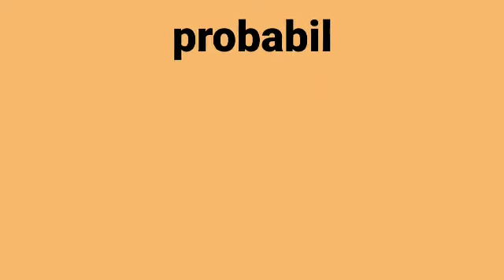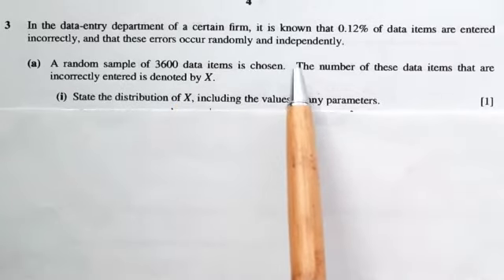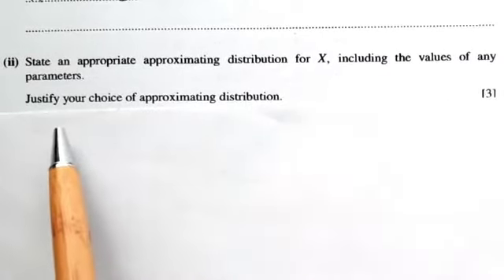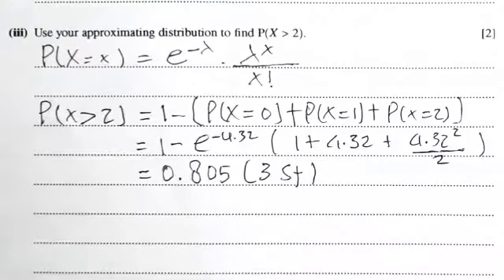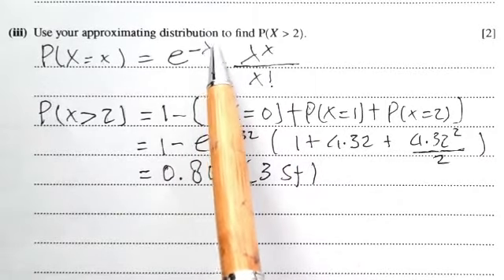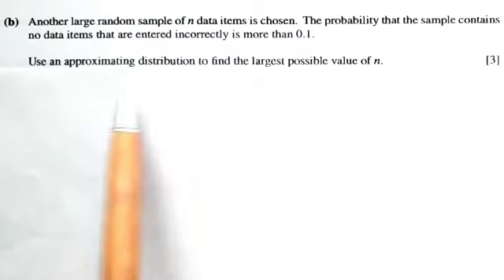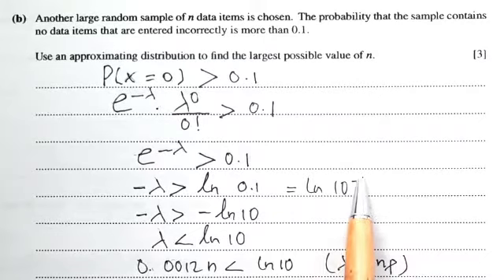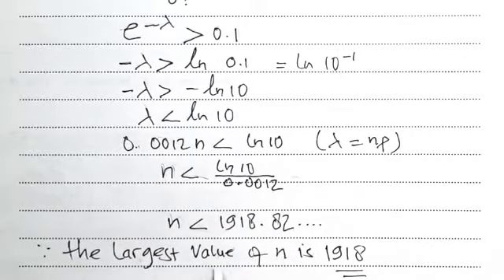CIE A level Maths 9709/62/May/June/2020